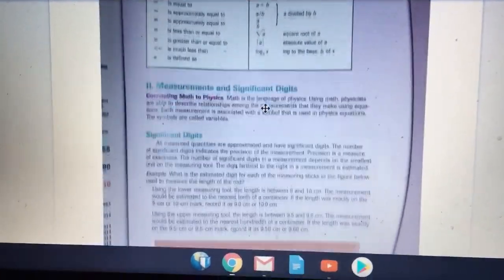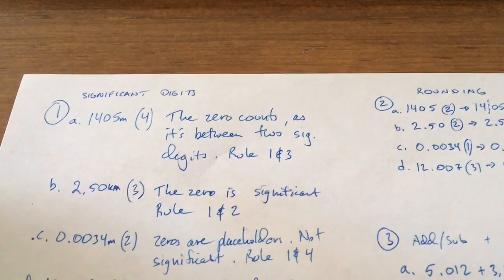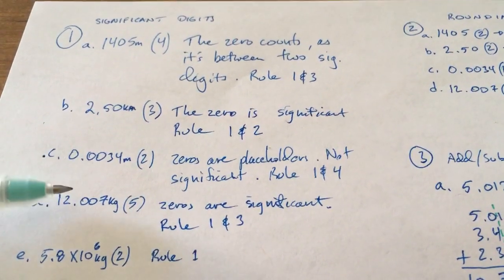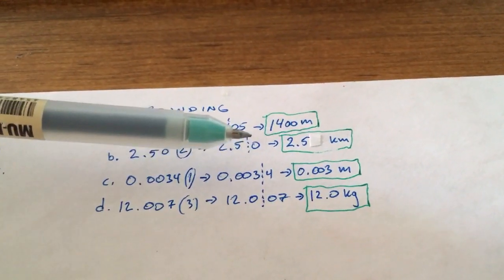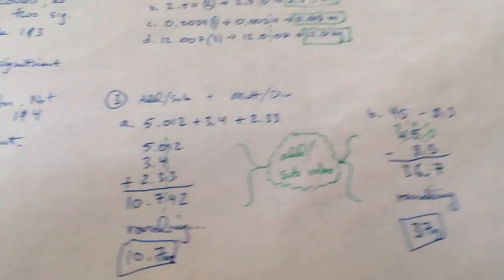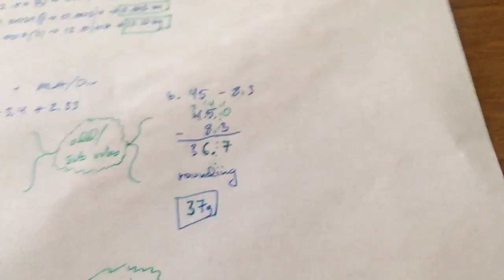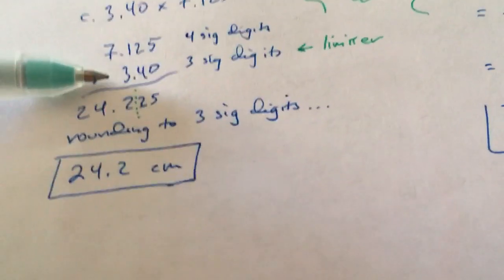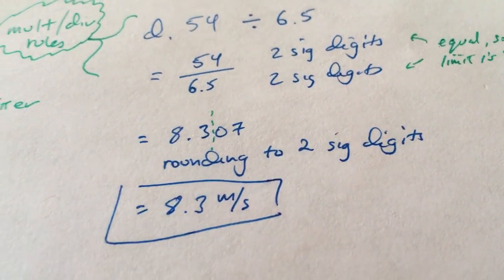004D: Significant Digits & Rounding Practice